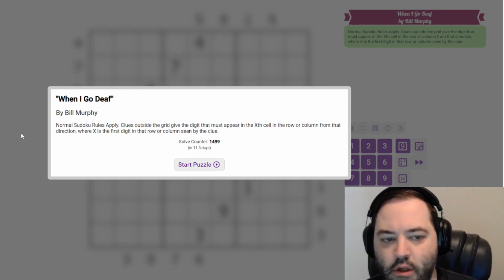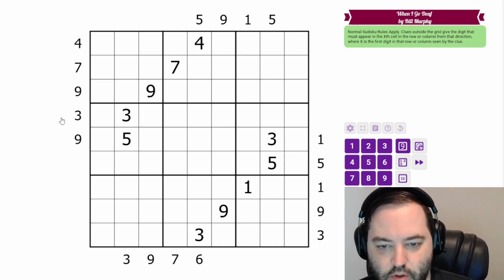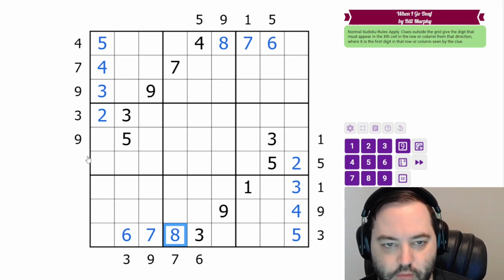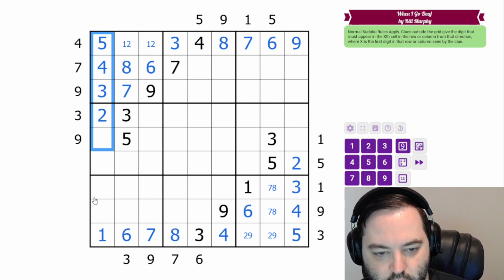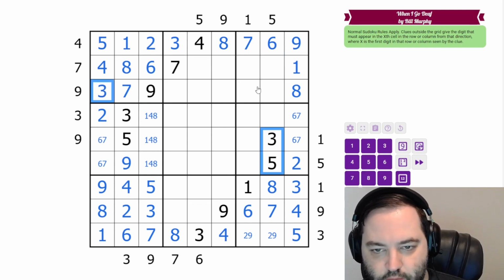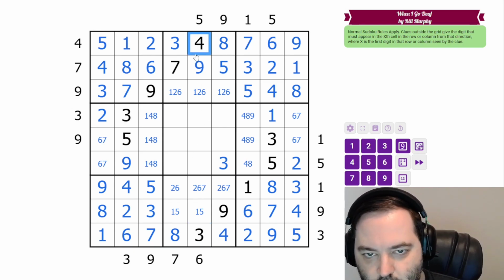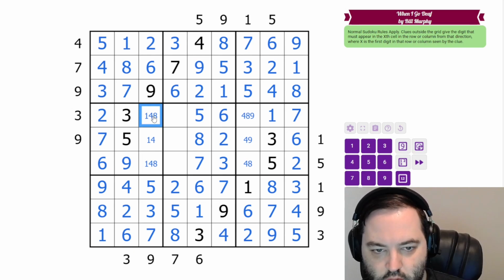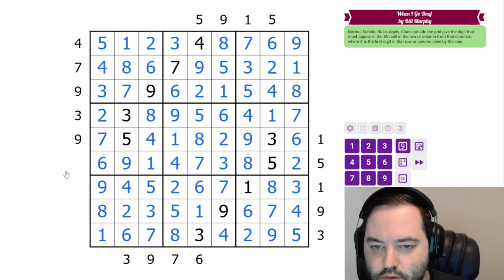GAS Sudoku Walkthrough - "When I Go Deaf" by Bill Murphy (2024-07-16)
Philip solves Bill's "When I Go Deaf", originally posted on July 16, 2024.

Rules:
Normal Sudoku Rules Apply. Clues outside the grid give the digit that must appear in the Xth cell in the row or column from that direction, where X is the first digit in that row or column seen by the clue.

Hat times and dino: 7:00/13:00/Bare Bones Bravoceratops